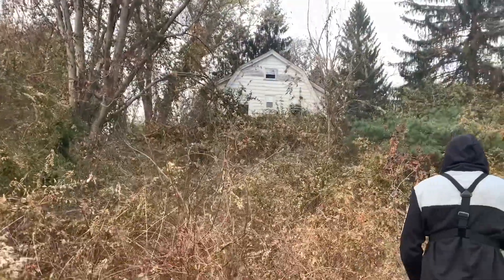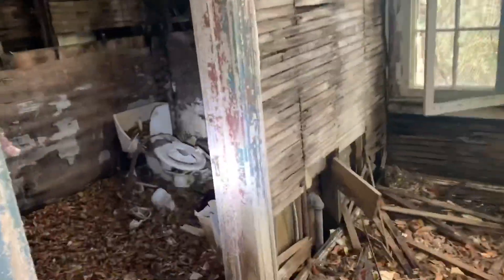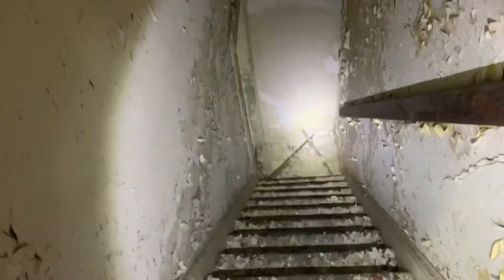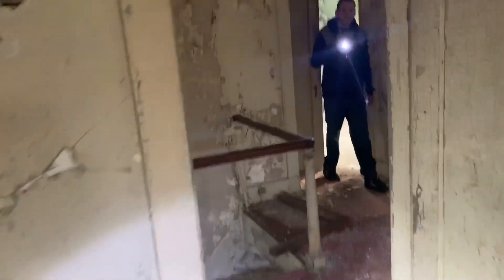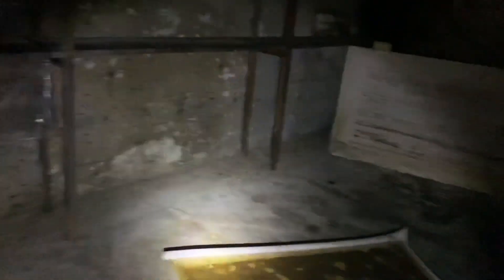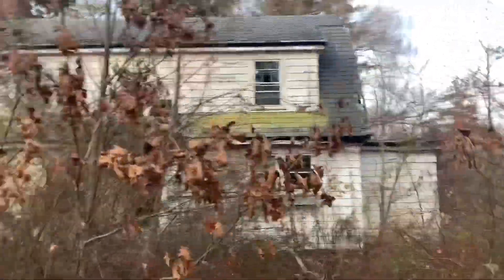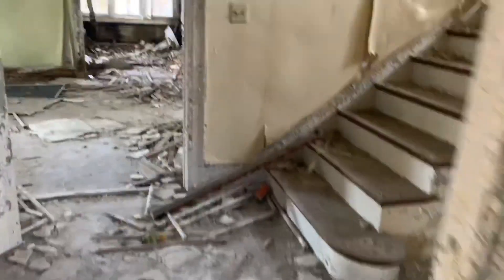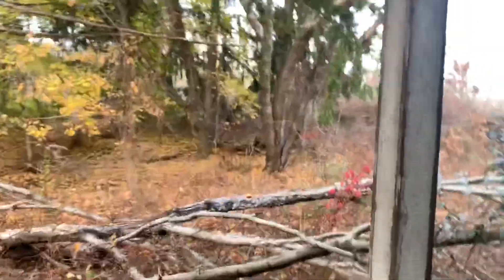Abandoned houses right by some Insane asylums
We enter two different abandoned homes that were located next to some old creepy Insane asylums in Connecticut. The houses were probably abandoned around the same time the hospital closed down.